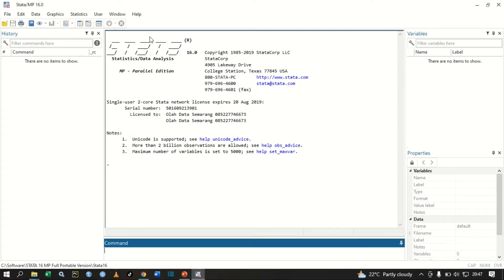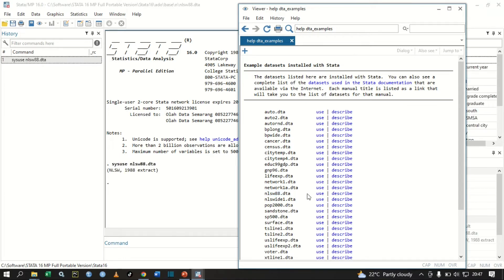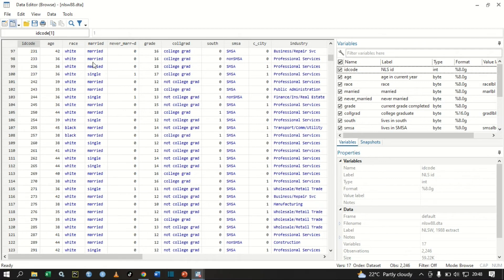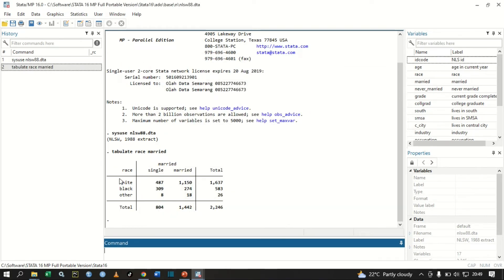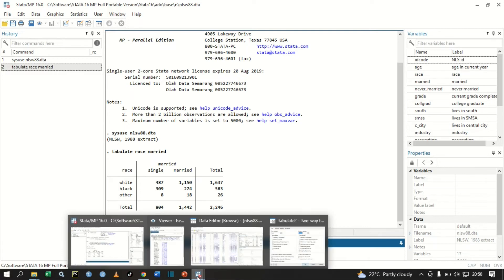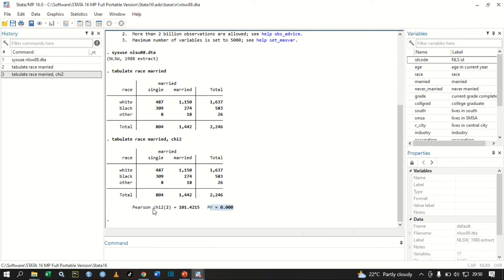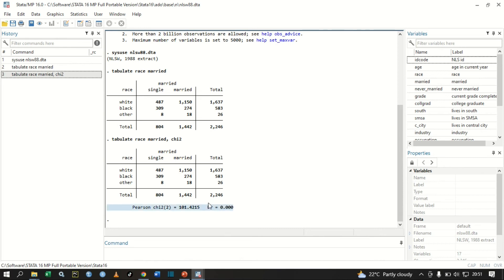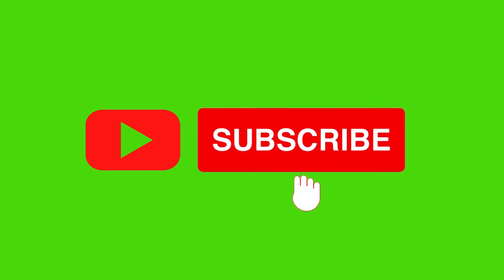How to Perform Pearson's Chi-Square Test In Stata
Pearson's Chi-square Test is a statistical test that tests if there is a relationship between two categorical variables. This video gives simple steps on how one can perform Pearson's Chi-square test using Stata.
 Null Hypothesis: There is no relationship/link between the two categorical variables.
Alternative Hypothesis: There is a relationship/link between the two categorical variables.
 If the P-value of Pearson's Chi2 is less than 0.05, we reject the null hypothesis. In that case, we have sufficient evidence that there is a relationship/link between two categorical variables.